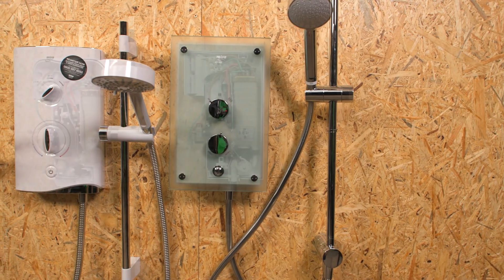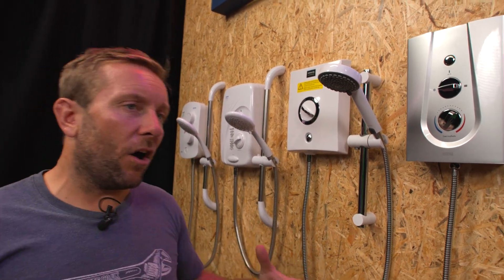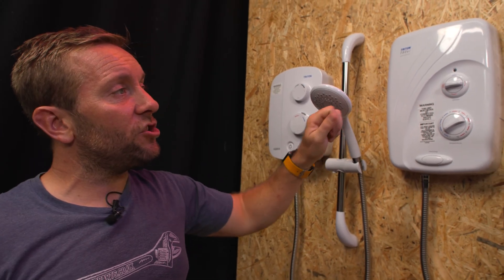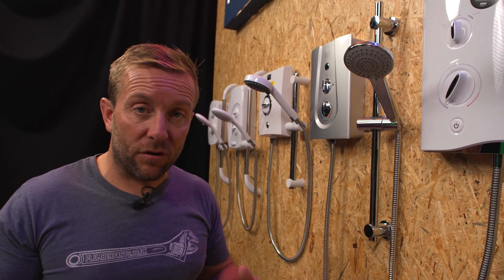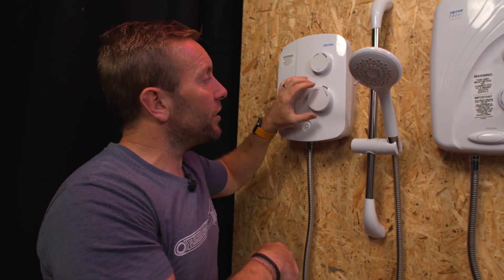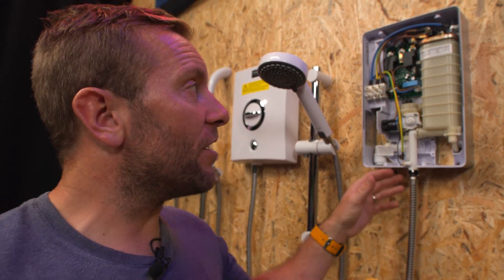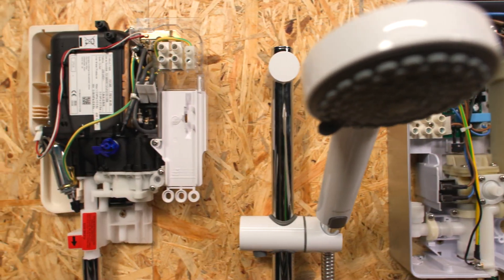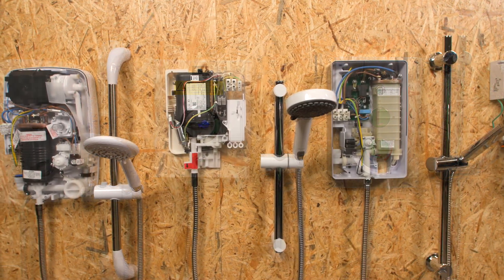Expert Guide To Electric Showers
We've teamed up with James from plumberparts to bring you this comprehensive guide on buying electric showers. View Plumbworld's electric shower range, with brands including Mira electric shower and Triton Electric shower, and colours including a black electric shower and more 🚿

Heard of an electric shower but aren't entirely sure what they are, or wondered how does an electric shower work? Maybe you need a bit more clarification on the type you want. Or you want to know which are the best electric showers to buy? Whatever your reason for being here, James is here to help.

In this video buying guide, he discusses electric shower head types, digital processors, water systems and more.

0:00 - Introduction
0:59 - Outlet types
3:52 - Thermostatic control
6:37 - Cabling and electrical feed considerations
9:56 - What is a power shower?
12:20 - Electric shower installation considerations
16:09 - Spray head options

The electric showers featured in this video:

2:22 Triton Silent Running Thermostatic Power Shower - AS2000SR
2:27 Triton Pumped Electric Shower 8.5kW - T80SR
3:19 Mira Azora 9.8kW Dual Thermostatic Electric Shower Frosted Glass